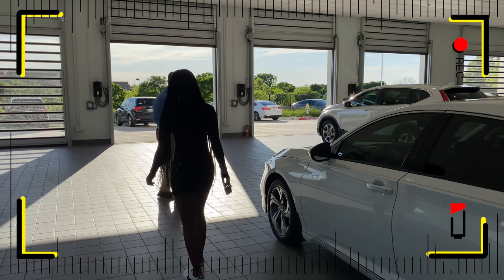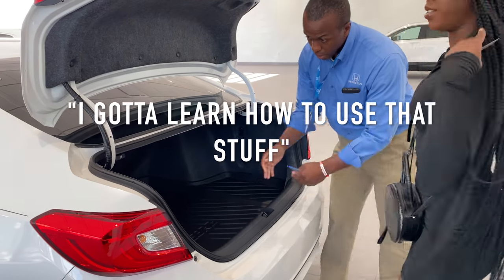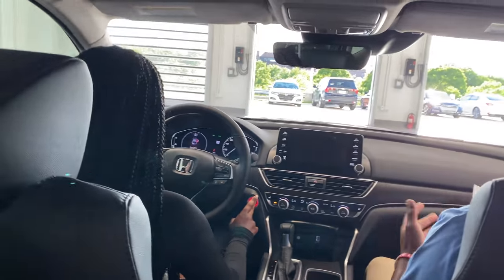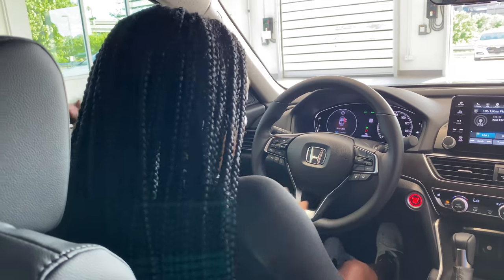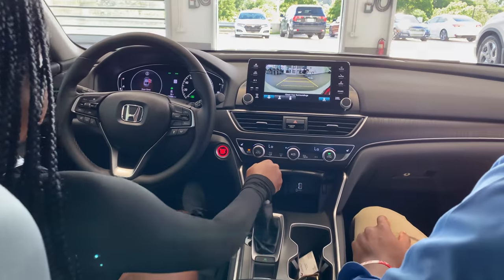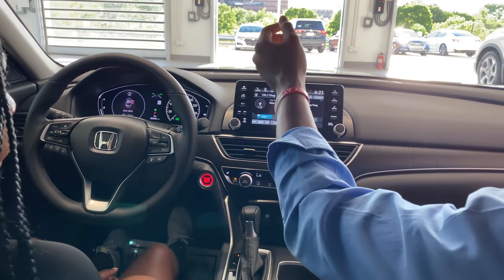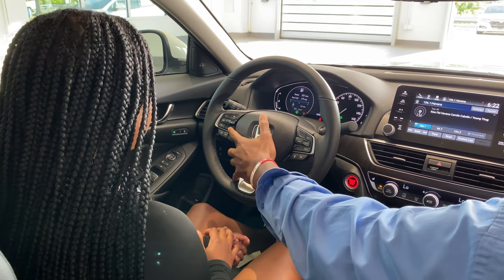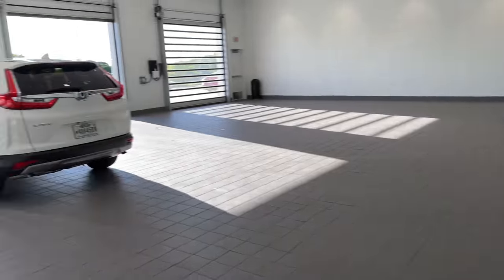BRAND NEW CAR TOUR | 2020 HONDA ACCORD EX-L 1.5T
Hey loves,

I hope y'all enjoy my new car tour. Let me know if you have any questions about the car. Stay safe, and thank you for tuning into today's video.